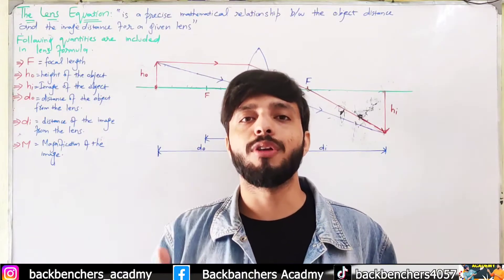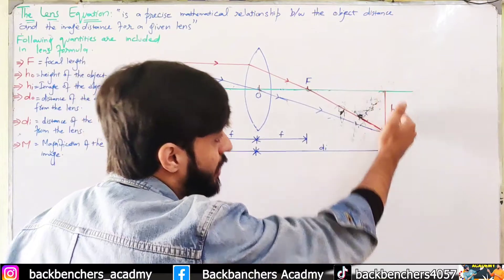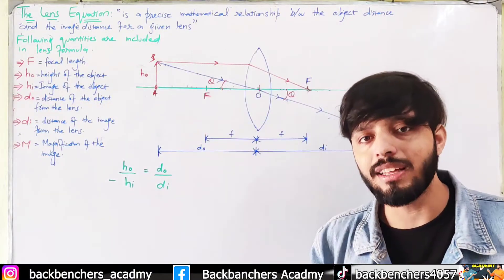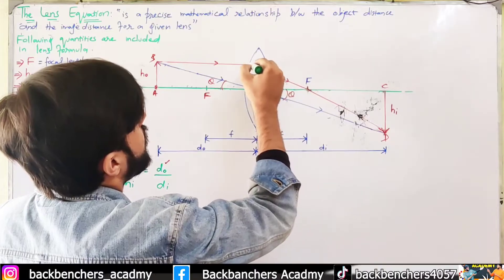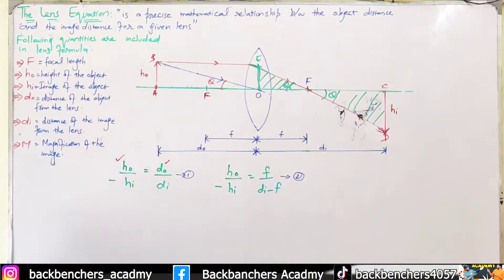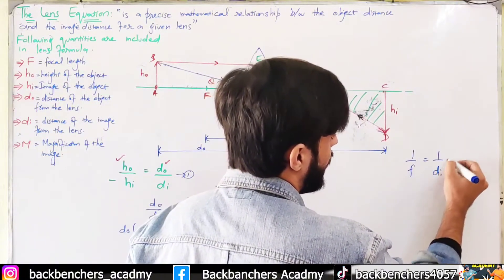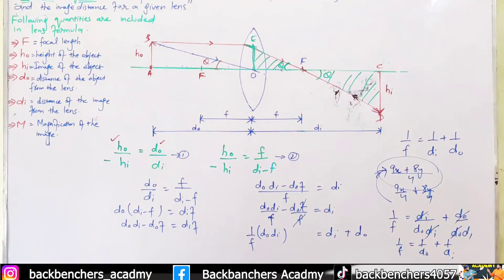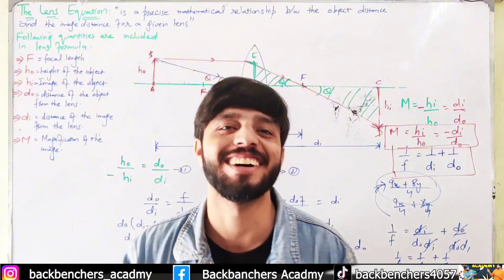The Lens Equation | Magnification Formula | Geometrical Optics | Physics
The lens equation, often used in optics, relates the object distance, image distance, and focal length of a lens. It's essential for understanding how lenses form images in devices like cameras, microscopes, and the human eye.

where:

f is the focal length of the lens,

v is the image distance from the lens,

u is the object distance from the lens.

Understanding the Lens Equation in Geometrical Optics - Physics Class 10th
Magnification Formula and Lens Equation Explained - Backbenchers Academy
Geometrical Optics: Lens Equation for Class 10 by Aqib Rehman
Class 10 Physics: The Lens Equation and Magnification Formula
Backbenchers Academy Physics: Lens Equation Made Simple
Mastering the Lens Equation and Magnification in Geometrical Optics
Physics Class 10: How the Lens Equation Works - Aqib Rehman
Complete Guide to Lens Equation for Class 10 Backbenchers
Magnification Formula and Lens Equation: Key Concepts
Class 10 Geometrical Optics - Lens Equation by Aqib Rehman
The Essentials of Lens Equation for Class 10 Physics Students
How to Apply the Lens Equation and Magnification Formula
Backbenchers Academy: Lens Equation and Magnification in Physics
Geometrical Optics: Lens Equation and Magnification for Beginners
Physics Class 10 Lens Equation and Magnification Formula - Aqib Rehman
The Lens Equation Simplified for Backbenchers Academy Students
Lens Equation and Magnification Explained - Class 10 Physics
Aqib Rehman’s Guide to Lens Equation in Geometrical Optics
Mastering Class 10 Physics: The Lens Equation and Magnification
Backbenchers Academy: Understanding the Lens Equation
Geometrical Optics Essentials: Lens Equation and Magnification
Physics Class 10: Comprehensive Guide to the Lens Equation
Exploring Lens Equation in Geometrical Optics - Aqib Rehman
Lens Equation and Magnification for Physics Class 10 Backbenchers
Aqib Rehman Explains the Lens Equation and Magnification Formula
The Lens Equation and Magnification Formula Simplified
Geometrical Optics for Class 10: Lens Equation Essentials
Backbenchers Academy Physics: Lens Equation for Class 10
Magnification Formula and Lens Equation by Aqib Rehman
Understanding Geometrical Optics: Lens Equation in Class 10 Physics